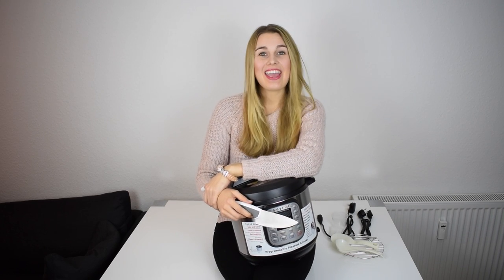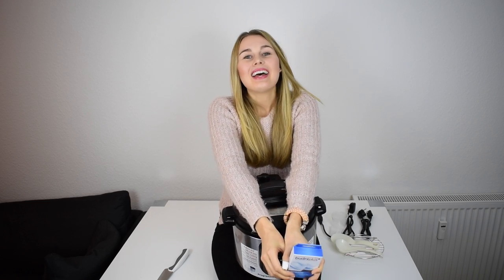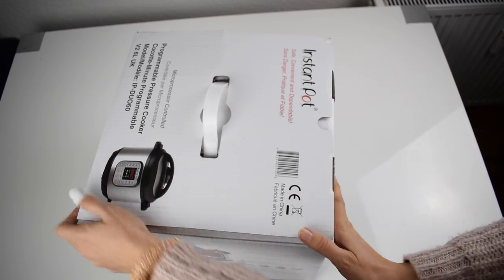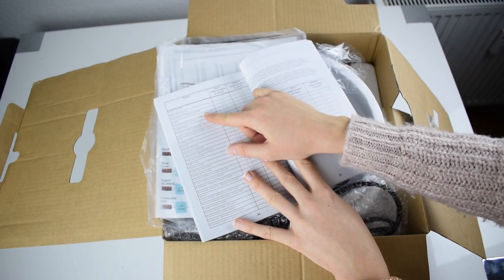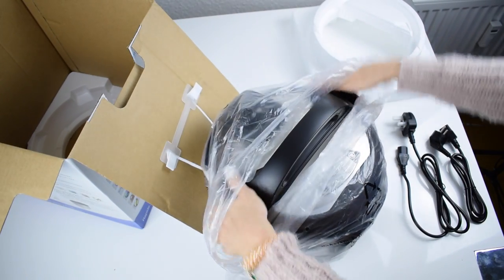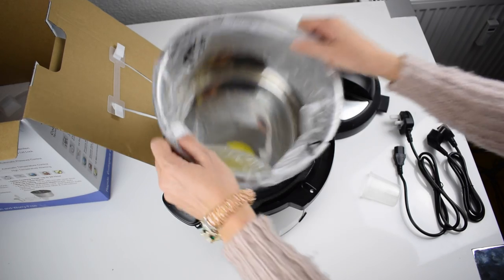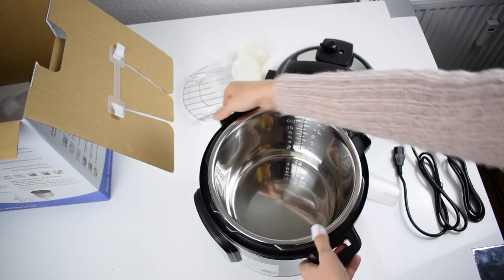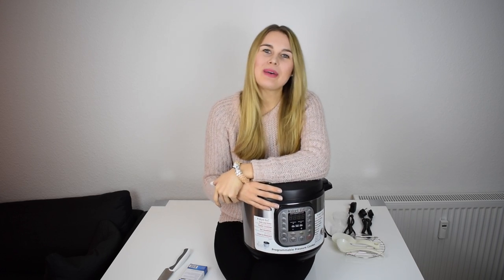Unboxing the instant pot | DoctorAmi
Code: DoctorAmi20

Hello my loves, in this video I show you how it looks like when you get the instant pot.
Enjoy watching! Yours DoctorAmi

👄 Products mentioned in the video:
Instant Pot
Dampfgareinsatz von Fackelmann
Dampfgareinsatz Set von Instant Pot

👄 Schallzahnbürsten und Bürstenköpfe: ❗️ACHTUNG 20% sparen mit dem Code DoctorAmi20

👄 Zahnpasten:
elmex sensitive
elmex sensitive professional
parodontax complete protection
meridol parodont expert
pearls and dents

TePe Interdentalbürstchen pink

👄 Zahnseide:
Oral-B Zahnseide, gewachst
Oral-B Zahnseide, ungewachst
DenTek Comfort Clean Zahnseidesticks für Backenzähne

👄 Plaque Search:
Miradent Plaquetest Lösung
TePe Plaque Search Tabletten